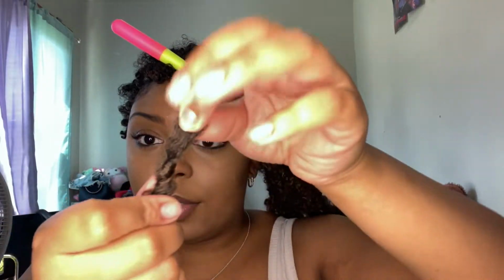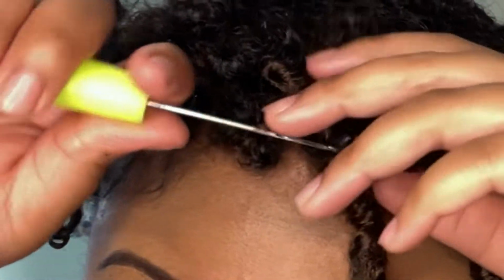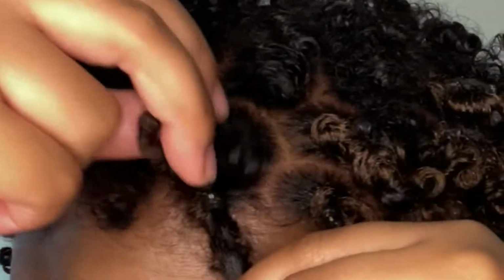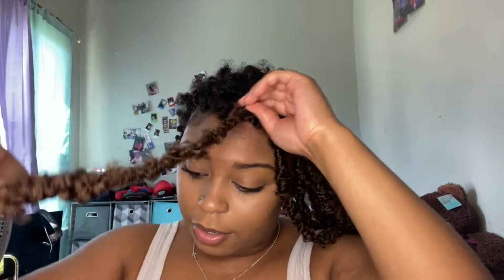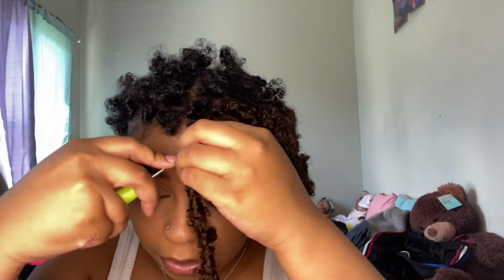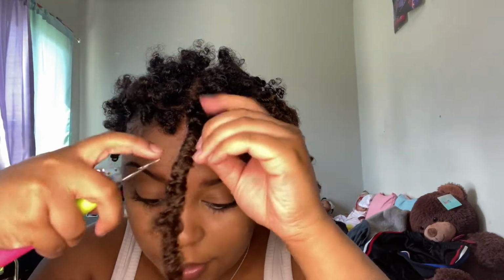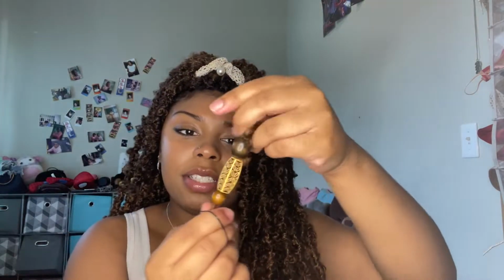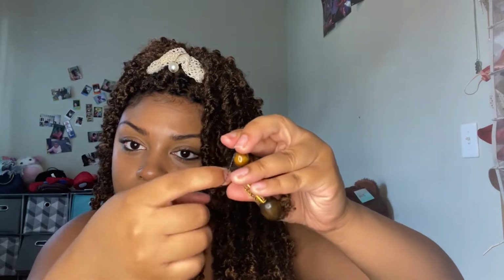BUTTERFLY LOC TUTORIAL | BEGINNER FRIENDLY 🦋| ADORE MAII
🦋heyyyyy youuuuu🦋
 Welcome to my YouTube channel my name is Somaii but you can call me Maii and my channel has a variety of different vids for you to enjoy so make sure you check them out!

🗣Questions You May Ask:
~51 locs in my head
~17 locs in a pack
~3 packs of mayde hair

😘Quote Of The Day~ “Dont allow anyone to poison your happiness.”

You made it this far. I❤️U